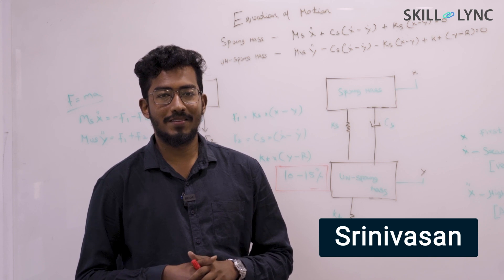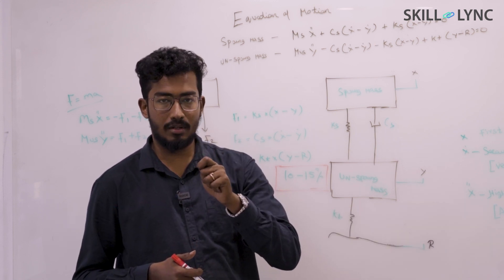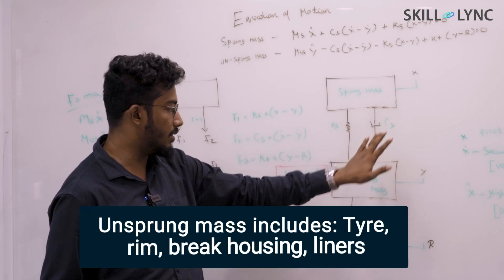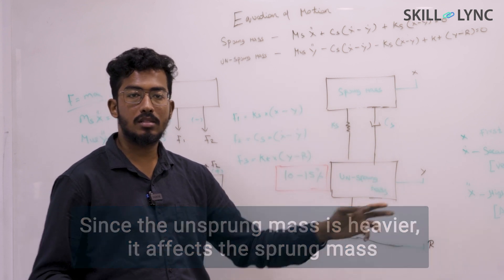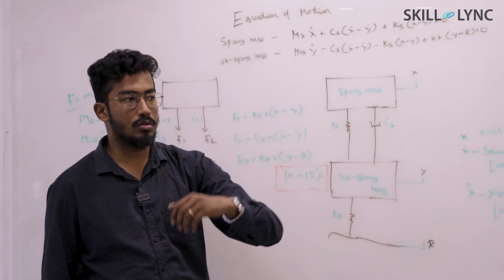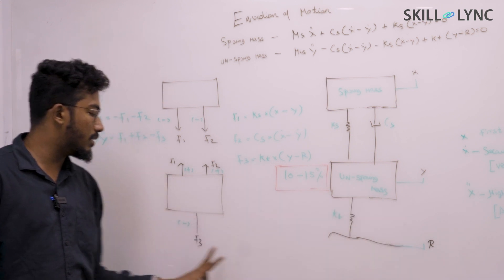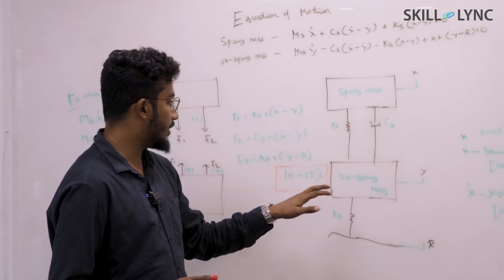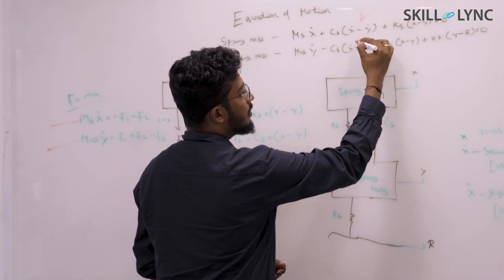Fundamentals of mechanical engineering: Equations of motion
Bus travels are synonymous with uncomfortable experiences when traveling over uneven roads. Have you considered the engineering principle behind these experiences?

In this video, Srinivas gives a simple explanation of equations of motion and their varied properties. Learn about sprung mass, unsprung mass, and how the equations of motion are derived from Newton’s second law.